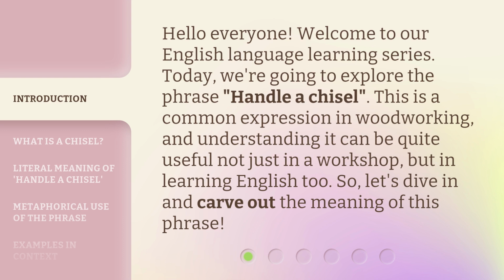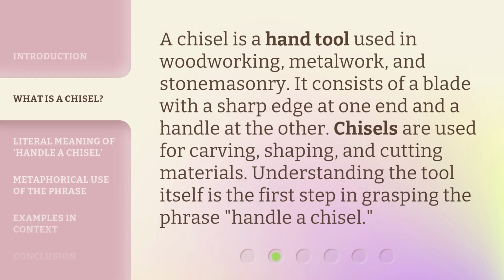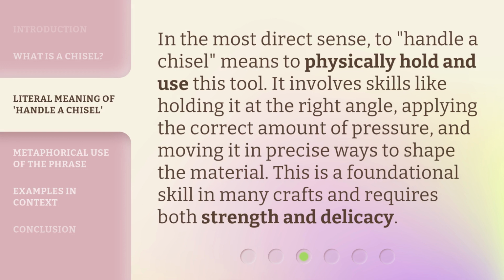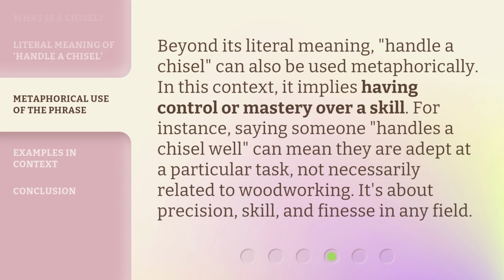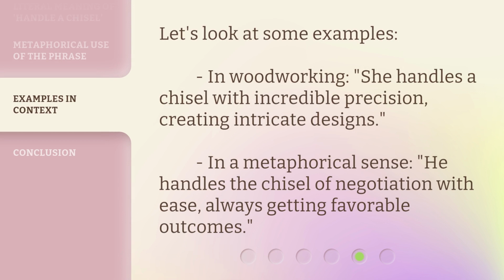Handle a Chisel: Mastering a Crucial Tool in Woodworking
Mastering the Chisel: Essential Skills for Woodworking • Discover the secrets to mastering the chisel, an indispensable tool in woodworking. From proper grip to precise cuts, learn essential techniques that will elevate your woodworking projects to new heights of craftsmanship.

00:00 • Introduction - Handle a Chisel: Mastering a Crucial Tool in Woodworking
00:33 • What is a Chisel?
00:57 • Literal Meaning of 'Handle a Chisel'
01:23 • Metaphorical Use of the Phrase
01:51 • Examples in Context